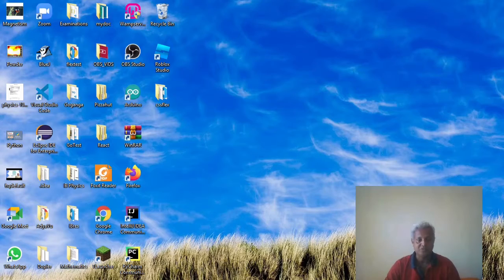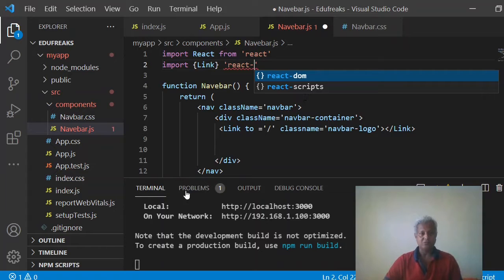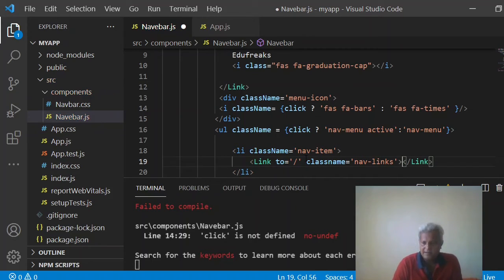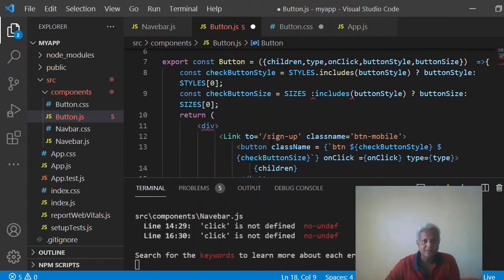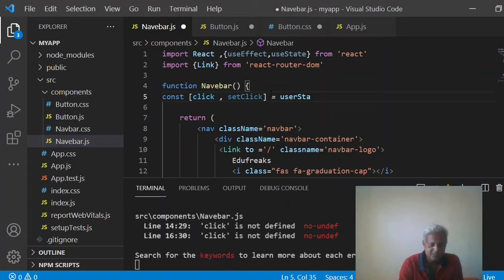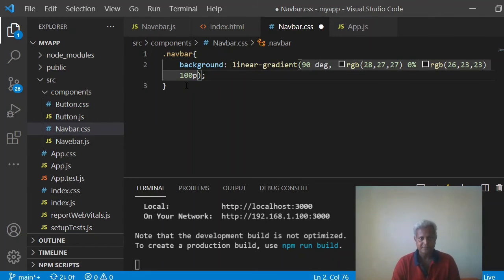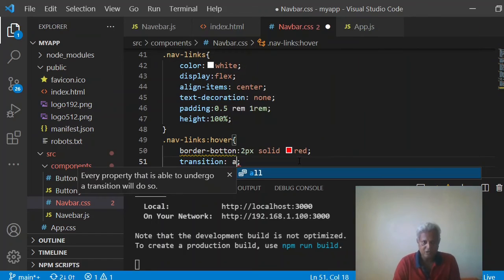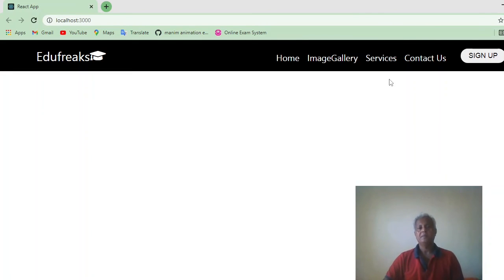ReactJS Navigation Bar Beginner tutorial